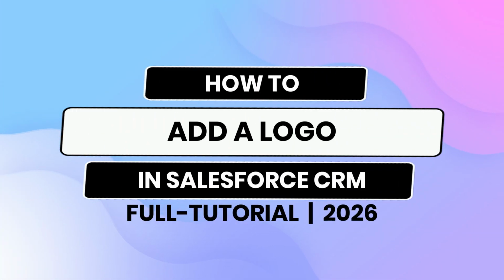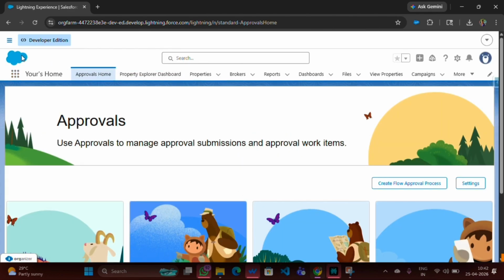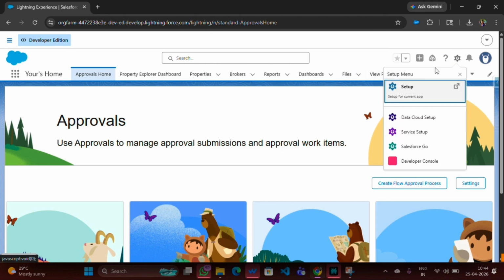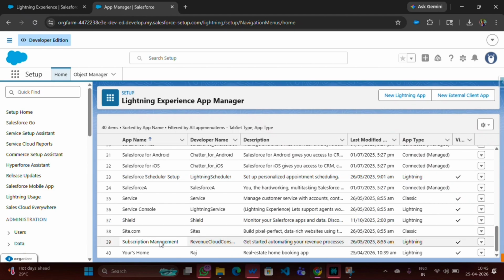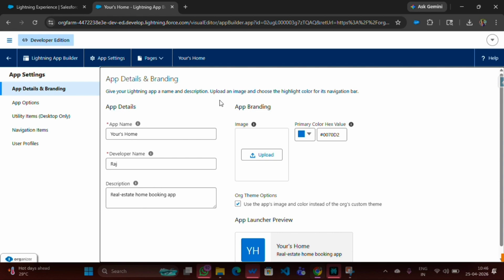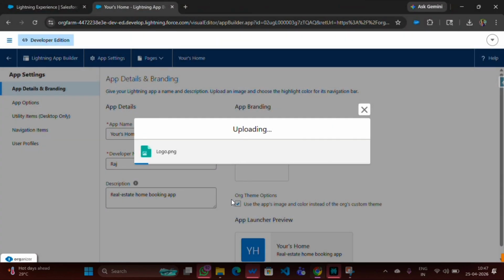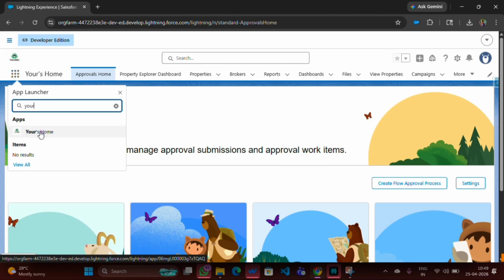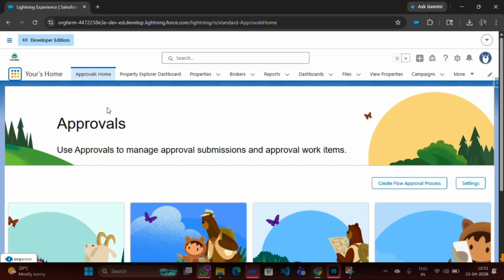How to Add a Logo to a Salesforce App | Full Tutorial | 2026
Your CRM shouldn't just be a functional tool, it should be a cohesive extension of your company's brand identity. In this Salesforce CRM tutorial, we show you how to quickly personalize your workspace by adding a custom company logo to any Salesforce App

Key Topics Covered:
✅Customizing the Salesforce Lightning App UI
✅Enhancing CRM user adoption through branding
✅Salesforce App Manager and branding best practices
✅Structuring professional business systems for growing teams